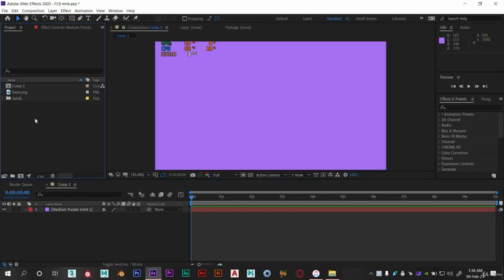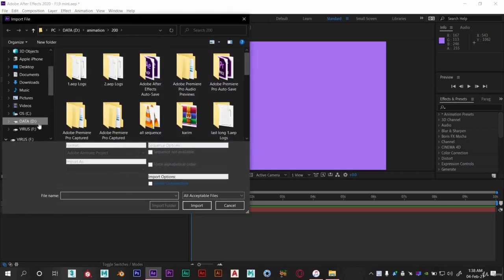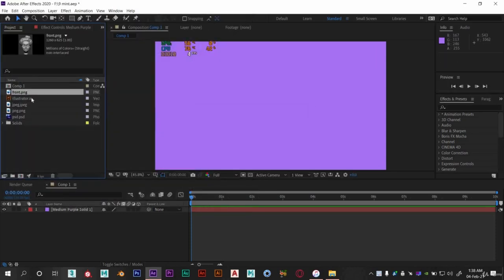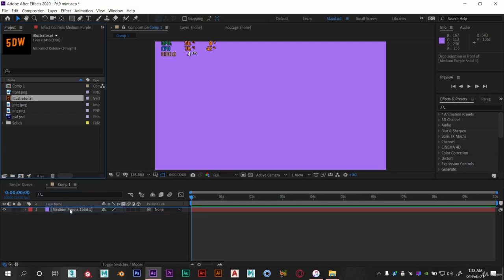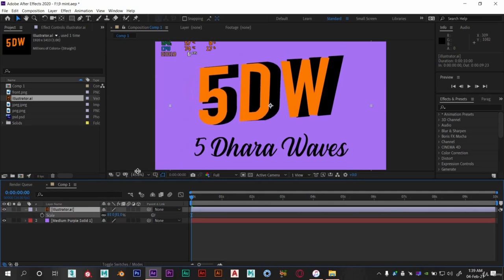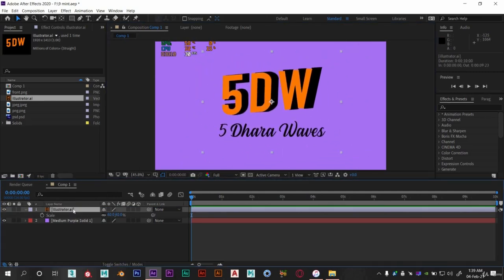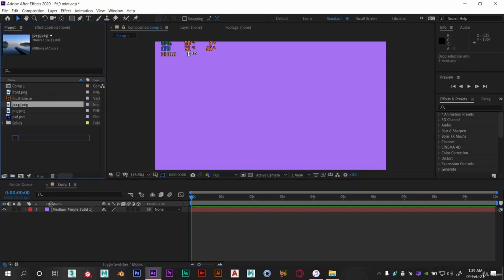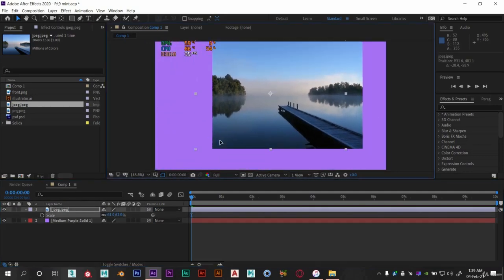How to Import Files into After Effects | Organize Your Projects Like a Pro | Learn NewGenTech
🎥 In this video:
Struggling to manage your files in After Effects? In this tutorial, I’ll teach you how to import and organize files efficiently, so you can focus on creating without the clutter. Learn best practices for file management, including importing images, videos, and assets, and keeping your projects clean and professional. Let’s streamline your workflow!

📌 Timestamps:

00:00 - Introduction
00:14 - Importing Files
00:32 - Dragging to Timeline
00:52 - Adding Media
01:08 - Deleting & Animation